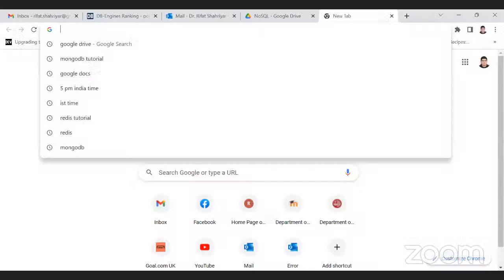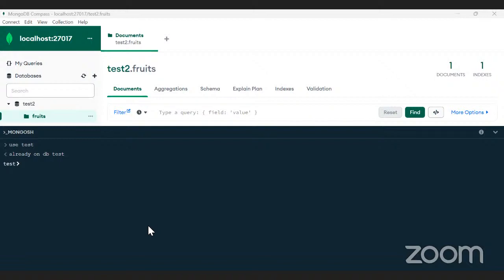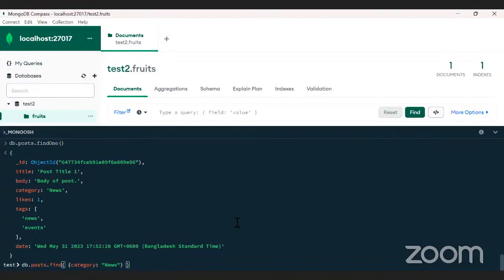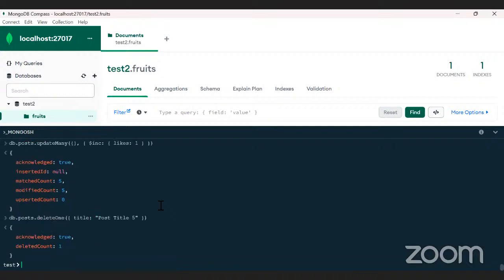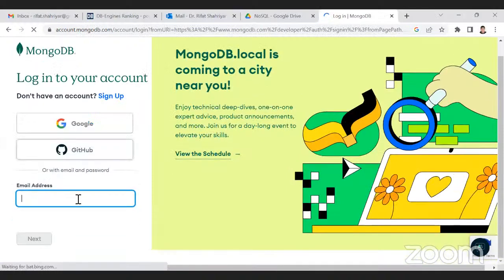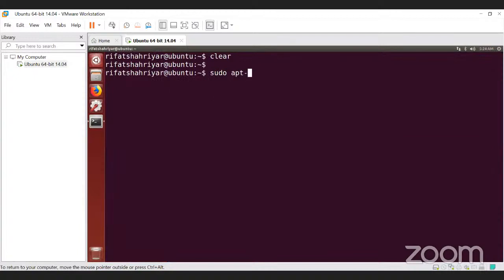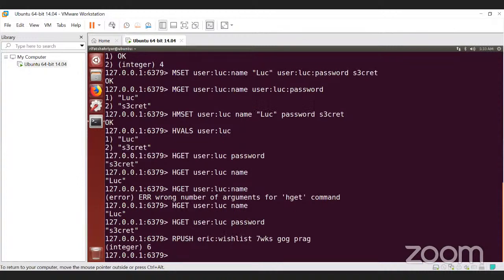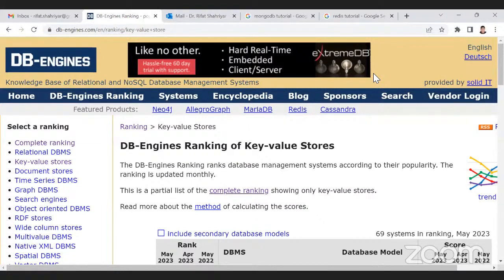Data Science: Key Value store/Document Store, Prof Rifat Shahriyar